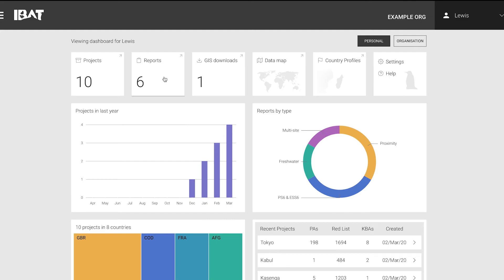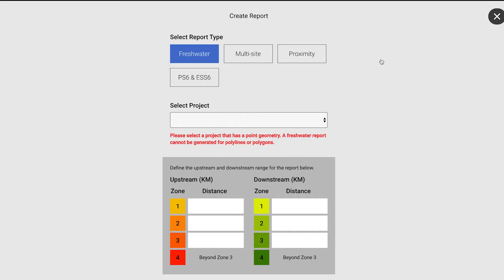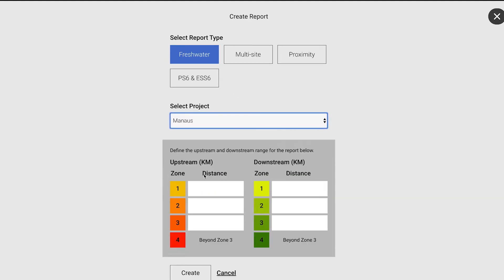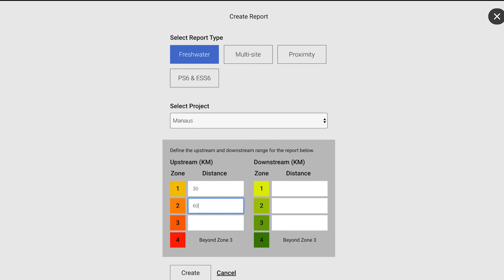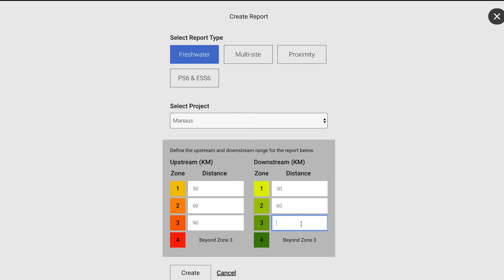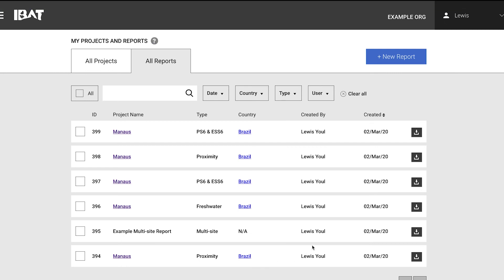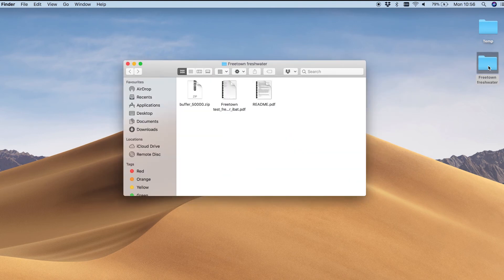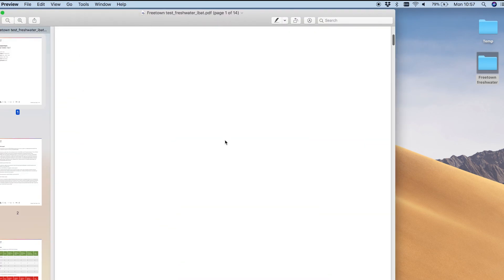Create a Freshwater Report in IBAT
IBAT Freshwater Reports are designed to speak to the potential biodiversity risk of operating in freshwater systems and are based on the IUCN HydroBASINS layer which contains global watershed boundaries and sub-basin delineations. The reports allow users to identify how their activities could impact freshwater biodiversity upstream and downstream of the site.